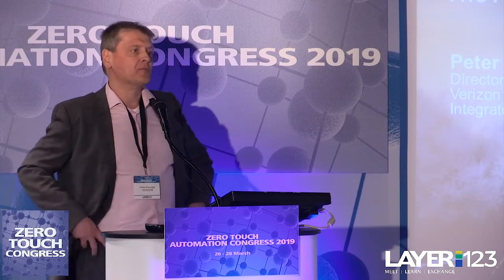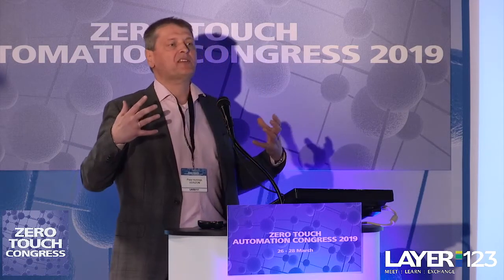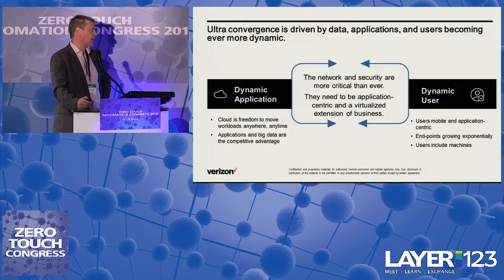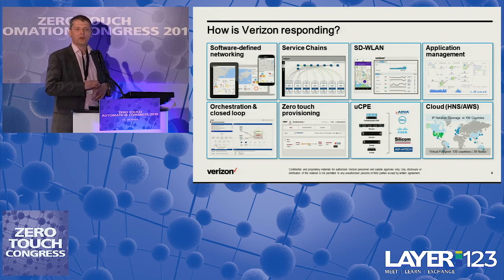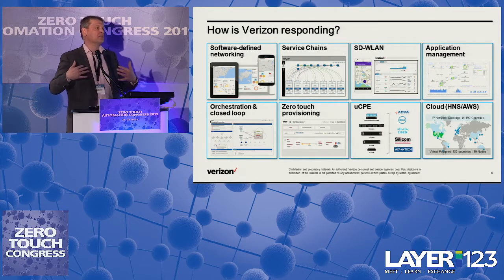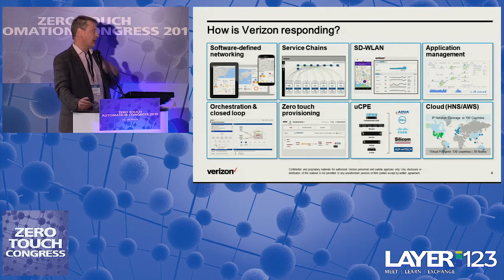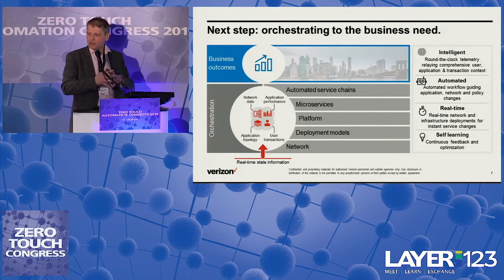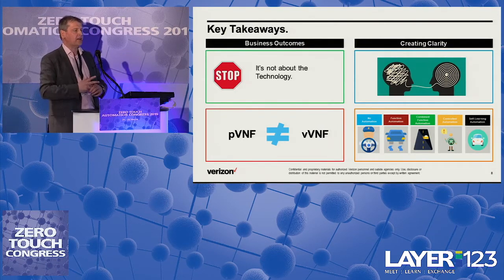7 Zero touch automation. The proof of the pudding, Peter Konings, Verizon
Presentation from Layer123's ZTA Congress 2019 in Madrid.